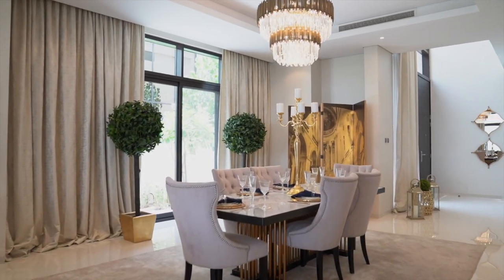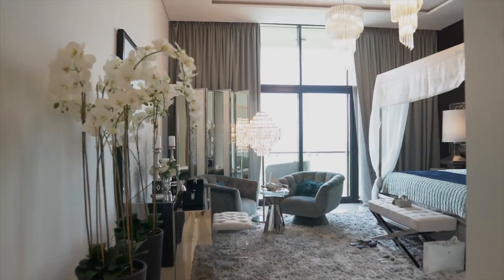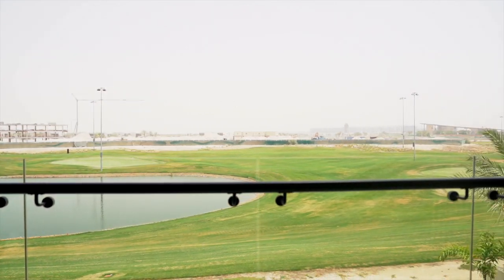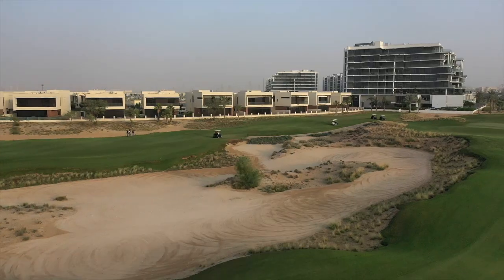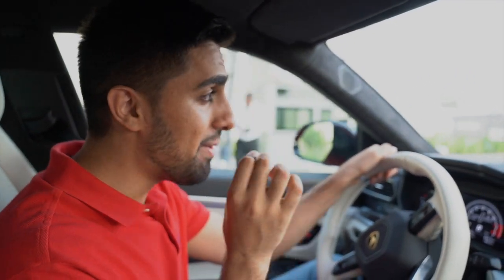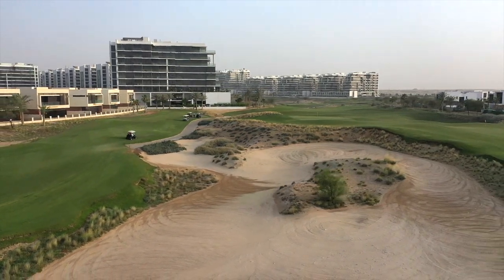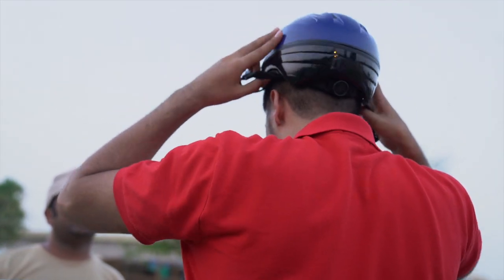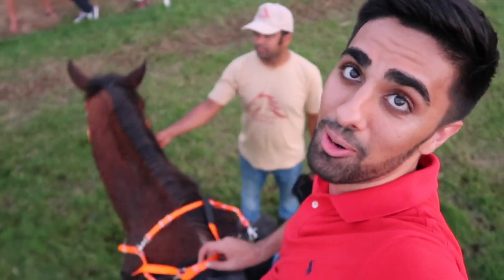24 HOURS WITH MO VLOGS IN DAMAC HILLS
Spanning 42 million square feet, DAMAC Hills is home to a variety of incredible properties, some the result of collaborations with the likes of world-renowned brands such as Fendi Casa, Paramount Hotels & Resorts and The Radisson Group.

Mansions, villas and apartments all have access to world-class retail, dining, entertainment and leisure spaces, along with spectacular outdoor areas in the form of the Trump International Golf Club Dubai and The Park, over four million square feet of lush greenery – with a variety of sports courts and a skate park along with open green spaces and beautiful landscaping.

Just a 10 minute drive along the Umm Suqeim Road, this exclusive community boasts easy access to the city’s major road networks, yet it feels like a world apart.

DAMAC Properties has been at the forefront of the Middle East’s luxury real estate market since 2002, delivering award-winning residential, commercial and leisure properties across the region, including the UAE, Saudi Arabia, Qatar, Jordan, Lebanon, and Oman, as well as the United Kingdom.

Joining forces with some of the world’s most eminent fashion and lifestyle brands, DAMAC has brought new and exciting living concepts to the market in collaborations that include a golf course by Tiger Woods Design, managed by The Trump Organization, and luxury homes in association with Versace, Just Cavalli, Paramount Hotels & Resorts, Rotana and Radisson Hotel Group. With a consistent vision, and strong momentum, DAMAC Properties is building the next generation of Middle Eastern luxury living.

DAMAC places a great emphasis on philanthropy and corporate social responsibility. As such, the Hussain Sajwani – DAMAC Foundation, a joint initiative between DAMAC Group and its Chairman, Hussain Sajwani, is supporting the One Million Arab Coders Initiative. The programme was launched by Vice President and Prime Minister of the UAE, and Ruler of Dubai, His Highness Sheikh Mohammed bin Rashid Al Maktoum, and is focused on creating an empowered society through learning and skills development.